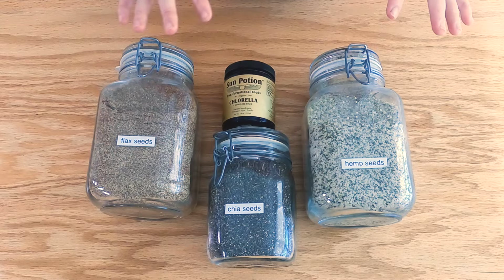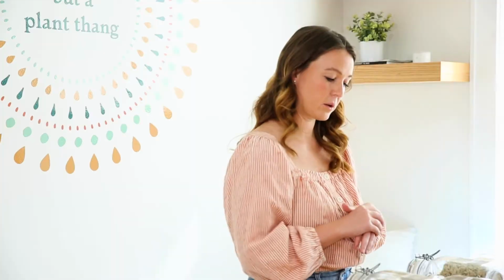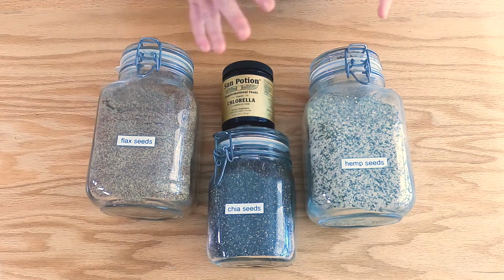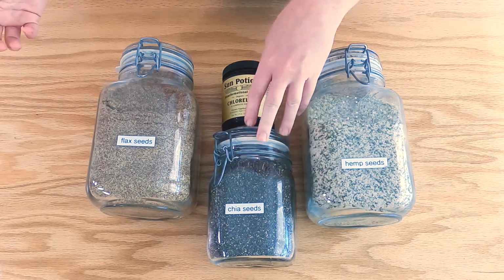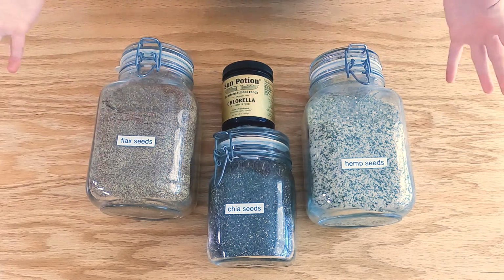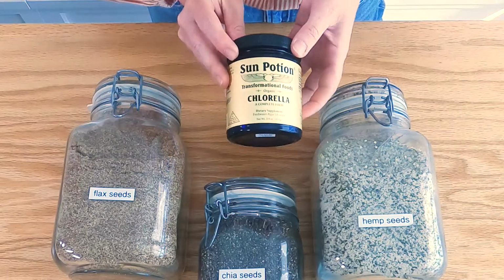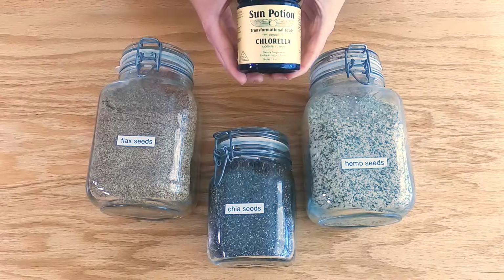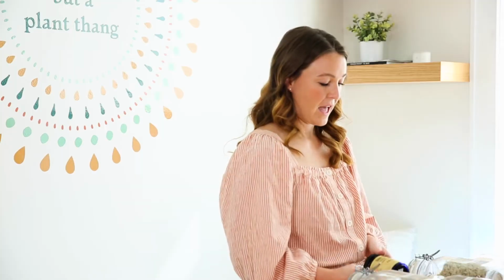Vegan Protein Staples | Nutrition Tips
How does someone get enough protein while eating a whole food plant based diet? Emma Ryan tackles this hot topic by sharing some valuable information. Don't miss out on some of her must have vegan protein sources!

Vegan protein sources:
Flax seeds
Chia seeds
Hemp seeds
Chlorella

Emma Ryan is an integrative nutrition health coach, raw food chef, plant based sports nutritionist, and the founder/owner of the Oklahoma based restaurant concept called Plant.

All of our recipes are 100% gluten, dairy, soy, corn, and peanut free.